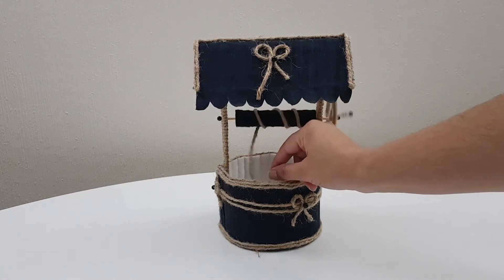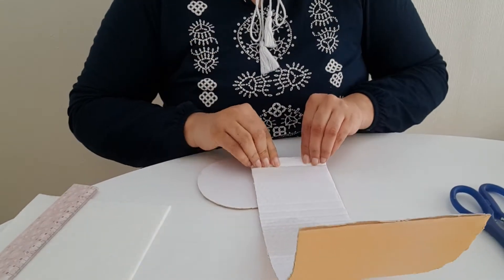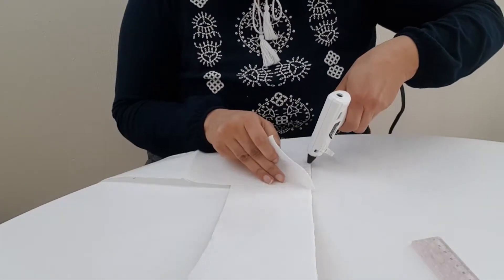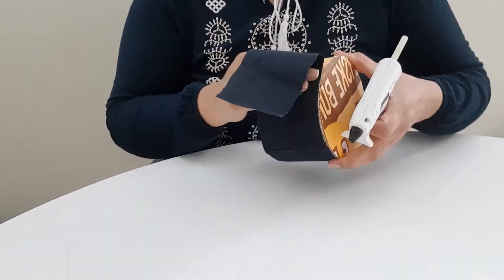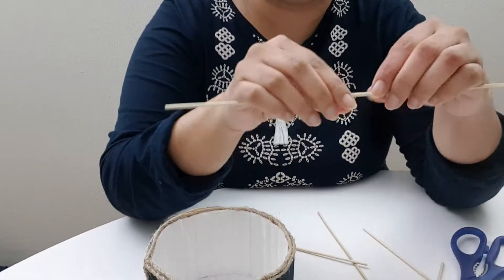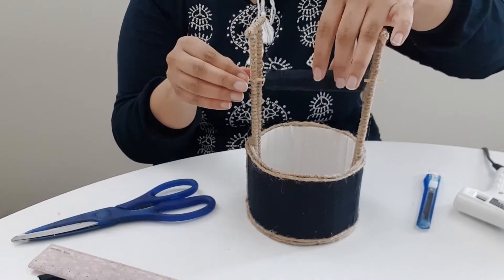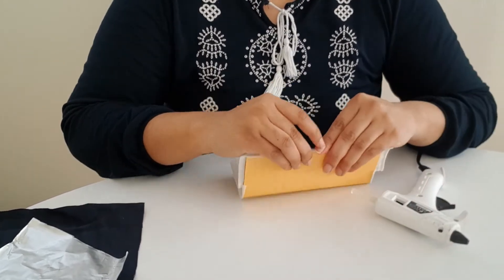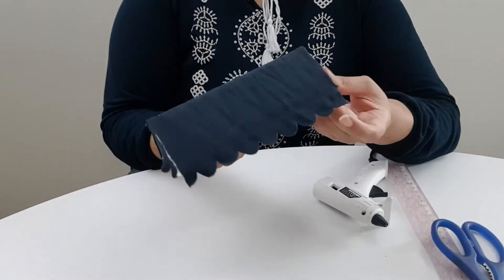♥♥ DIY, Cardboard Water Well ♥♥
Hello guys,
This is a tutorial video on DIY - How to make artificial  water well showpiece. Cardboard craft.